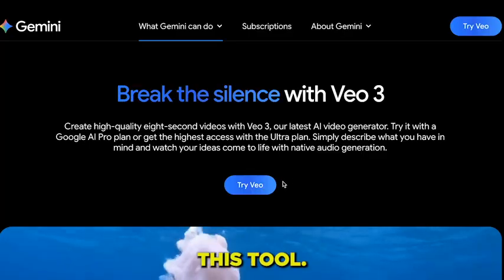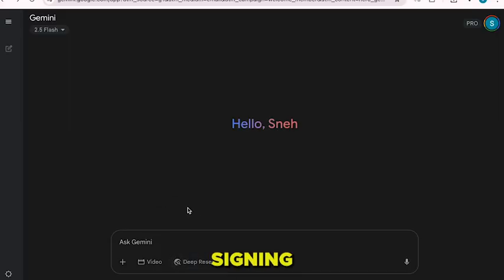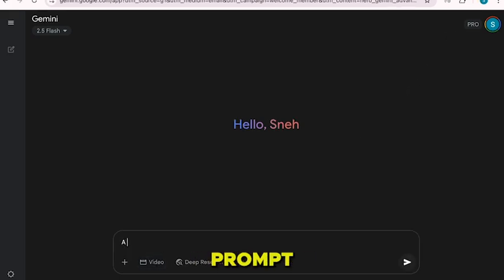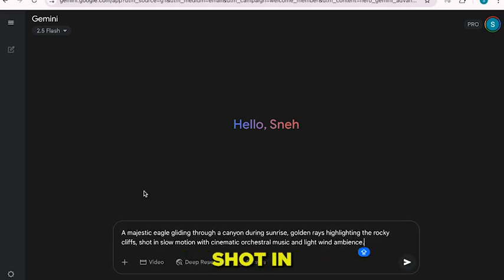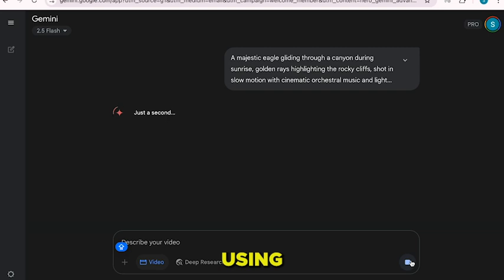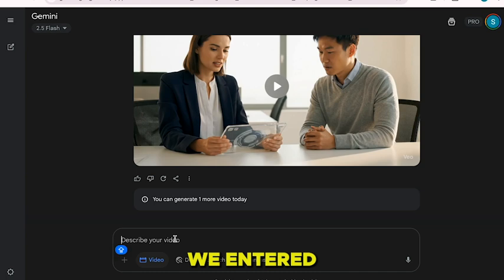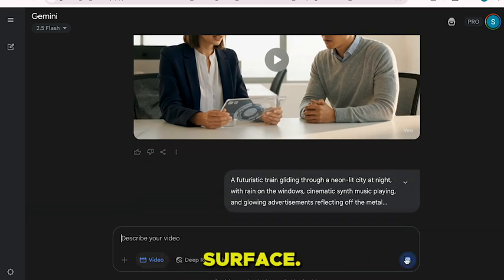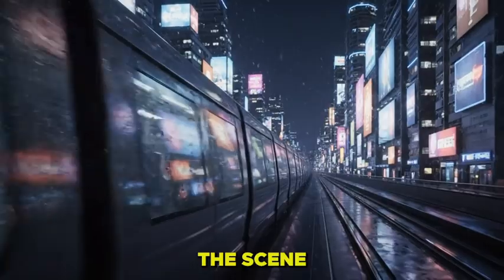Google Veo 3 Just Changed Everything, Make Videos with 1 Prompt! | Cinematic Videos with Veo 3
Google Veo 3 Tutorial: Make Cinematic AI Videos with Just a Prompt
Ready to create Hollywood-style videos using just text? In this step-by-step tutorial, I’ll show you how to use Google’s Veo 3 AI video generator — the most advanced tool for turning prompts into stunning, cinematic videos.

Whether you're a creator, marketer, or just curious about the future of AI content, this video will show you:
✅ How to write better prompts for cinematic results
✅ How to generate videos with voice, motion, and music
✅ How to download and reuse your videos
✅ And best of all — how to use Veo 3 for FREE for a month!

We’ll also look at powerful prompt examples, including:
– A majestic eagle flying through a canyon
– A futuristic city scene
– Two colleagues discussing AI in a modern office
– And more!

💡 This tool is next-level. Don’t miss it.

google veo ai
google ai video tool
veo ai tutorial
cinematic ai video
create videos from text
google ai tools 2025
veo 3 explained
veo 3 review
veo 3 step by step
ai video tutorial
make videos using ai
best ai video generator
veo ai by google
prompt to video generator
future of ai video
how to use veo 3
ai video with narration
free ai video maker
google gemini veo 3